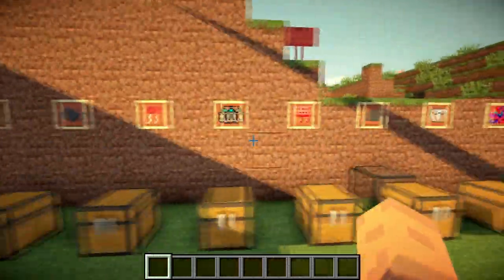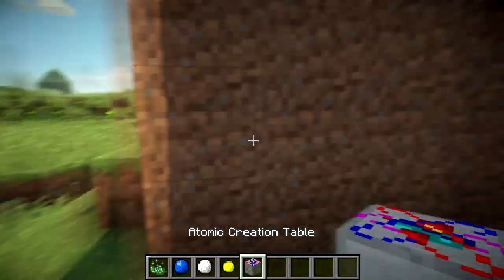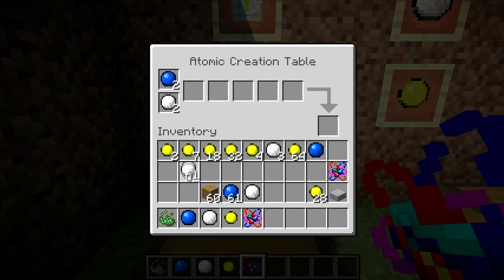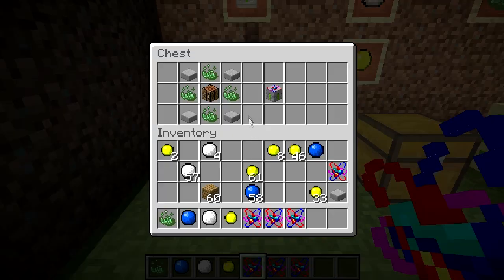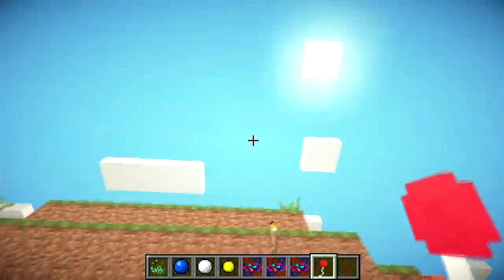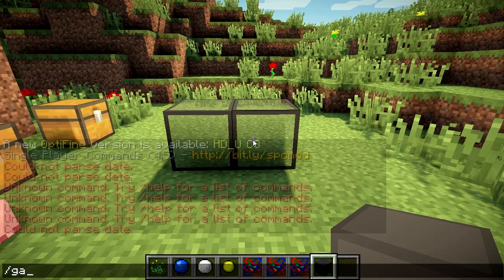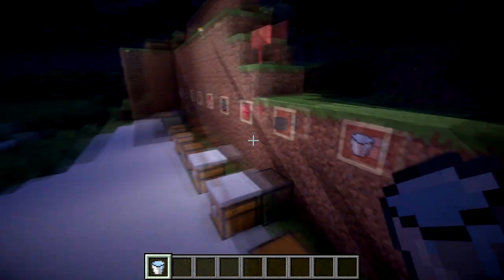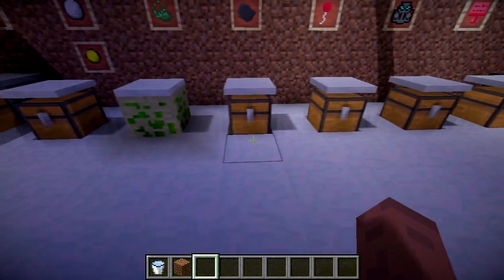Minecraft - Realistic chemistry Mod - Mod Spotlight - (Advanced Chemistry Mod) [1.5.2]